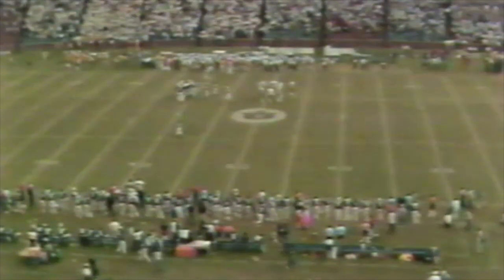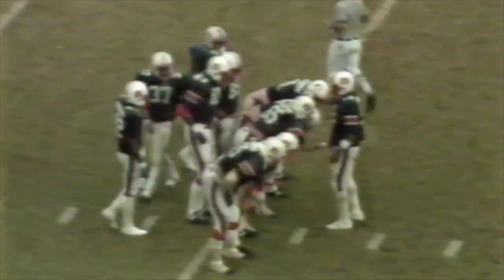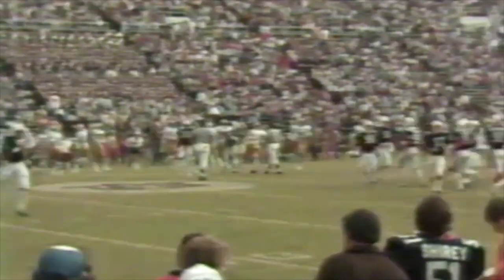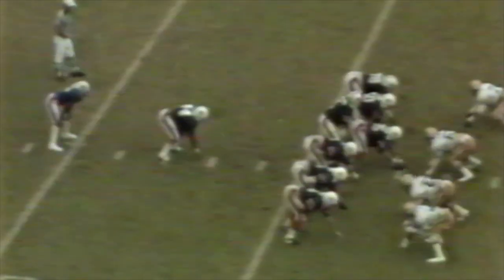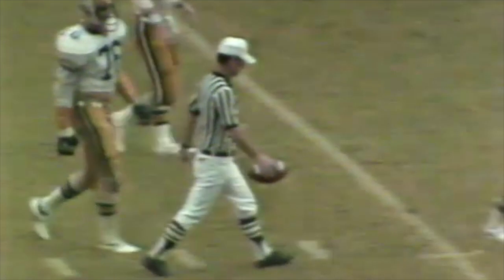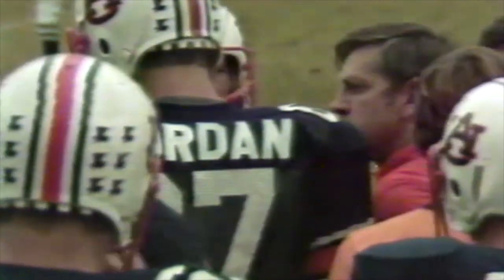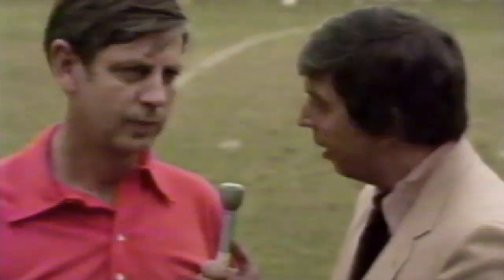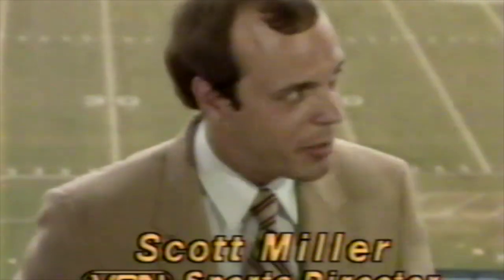1980 Auburn Georgia Tech 17 14